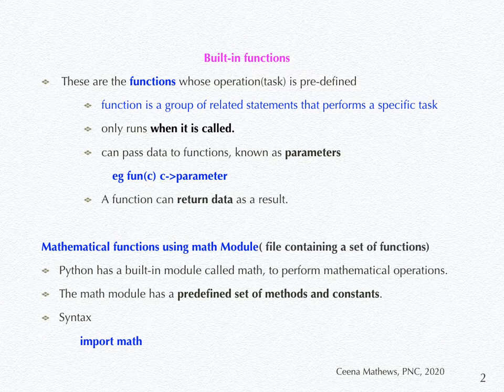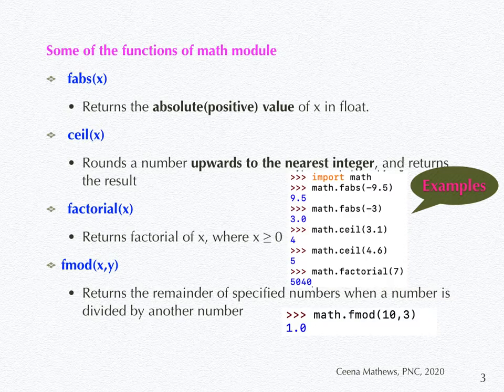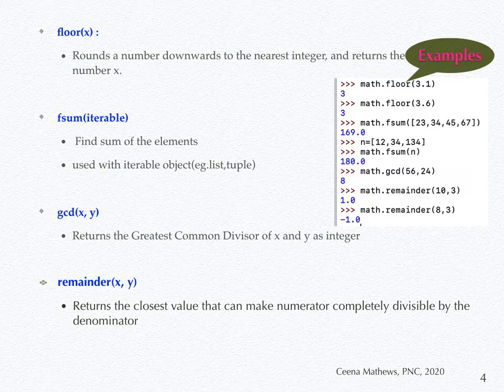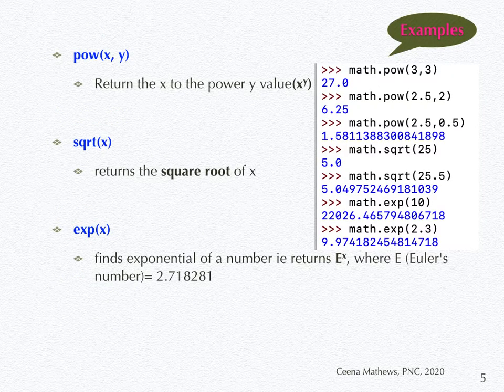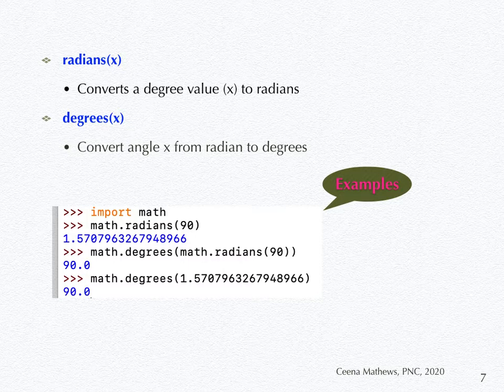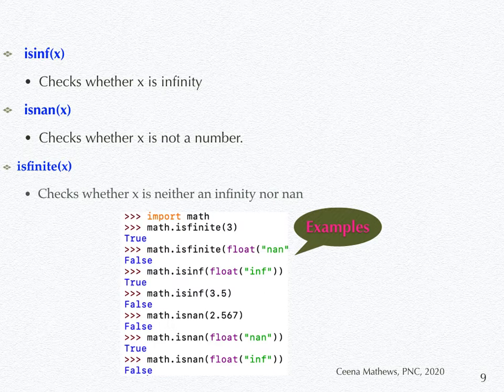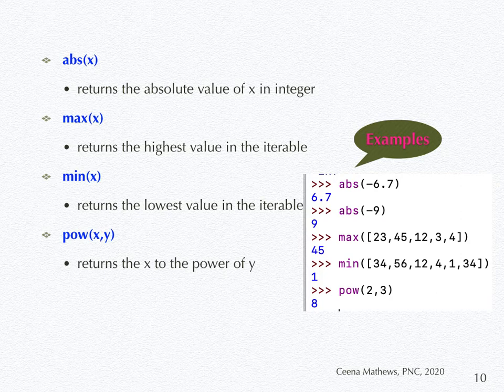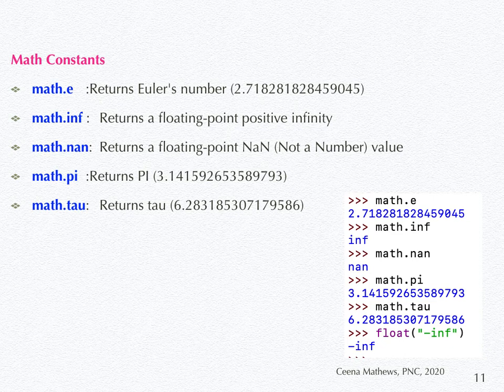Mathematical Functions in Python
Ceena Mathews, Prajyoti Niketan College, Pudukad
Describes about the built-in mathematical functions in Python with examples